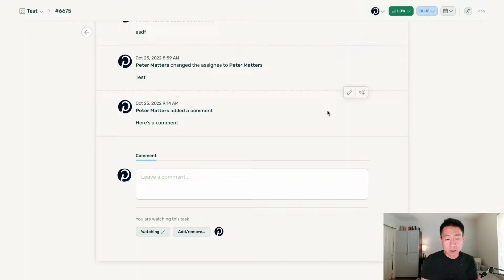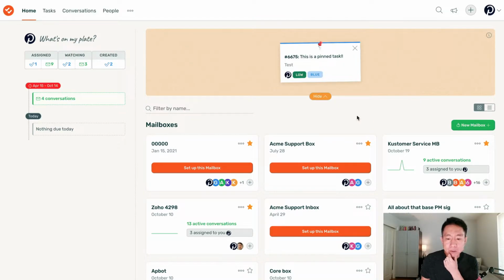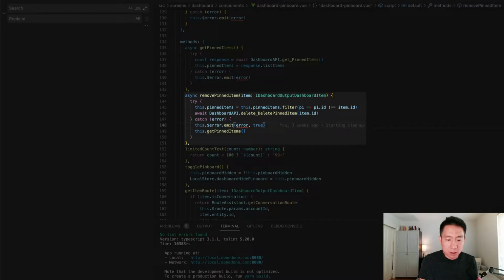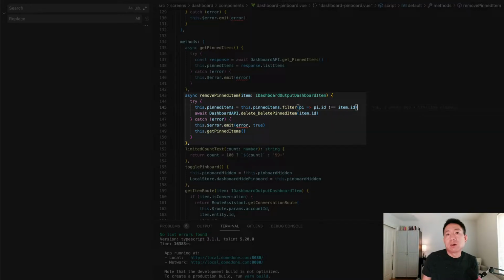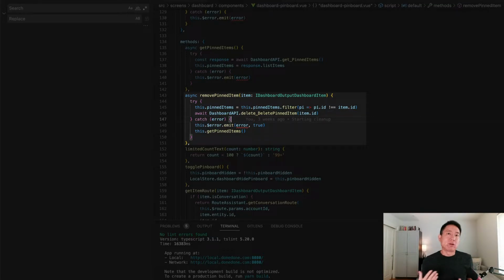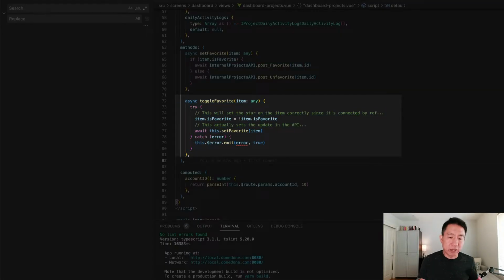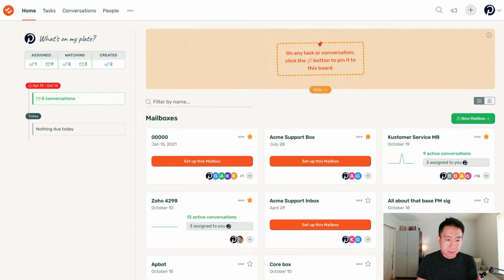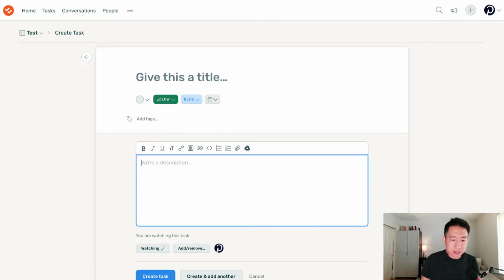Real Code: Optimistic response handling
A small approach to make your SPA apps feel snappier.